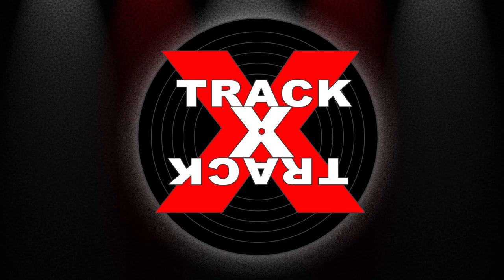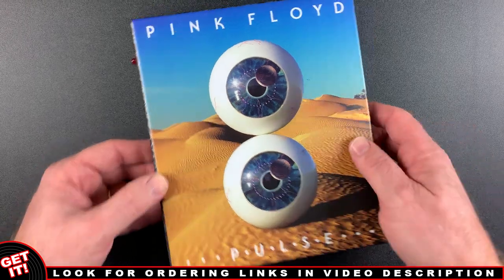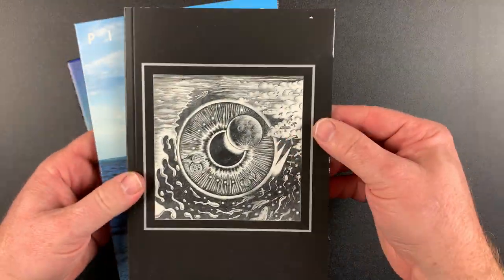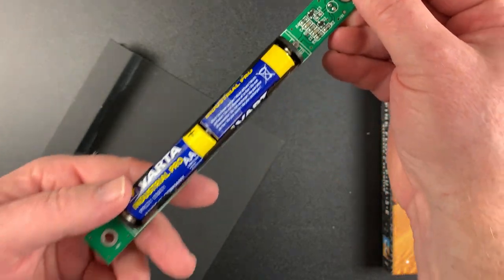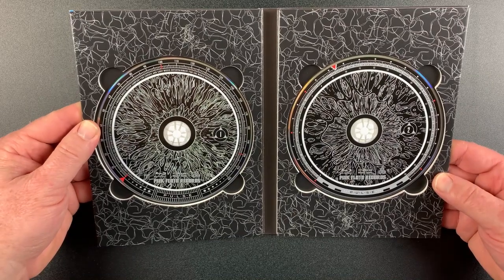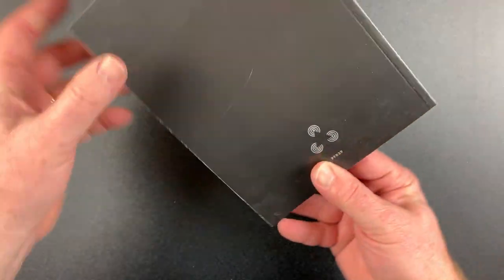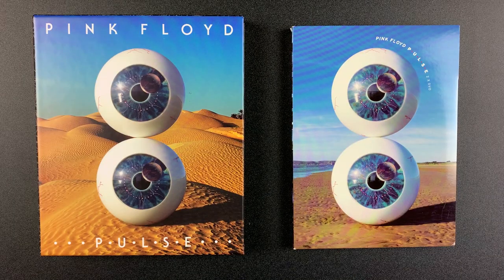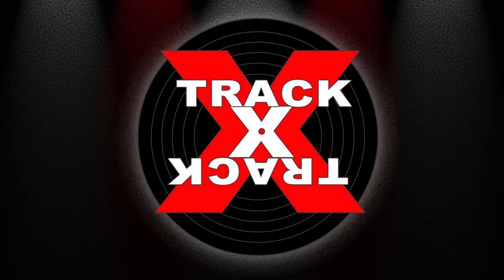UNBOXED: Pink Floyd - PULSE 2022 Deluxe Edition Blu-ray with pulsing light!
The re-stored and re-edited version of PULSE by Pink Floyd is now available as a separate release from the Later Years box set... and the flashing light is back! Watch this video for an unboxing!

► HOW I RATE ALBUMS:

10. CLASSIC- Among the best albums ever
 9. MASTERPIECE- The pinnacle of the artist’s career
 8. EXCELLENT- One of the best albums of the year
 7. VERY GOOD- Very enjoyable with few missteps
 6. GOOD- Solid album with a few great songs
 5. FINE- OK album but not very interesting
 4. DISAPPOINTING- A real letdown that should be much better
 3. BAD- Hard to listen to all the way through
 2. VERY BAD- Almost no redeeming qualities
 1. TERRIBLE- One of the worst albums ever